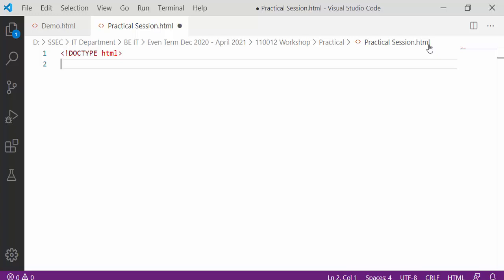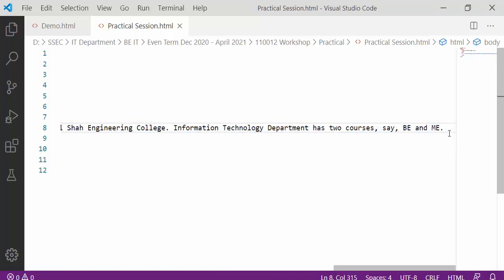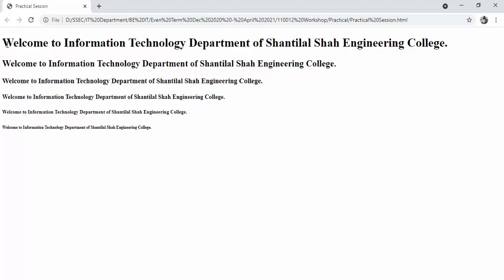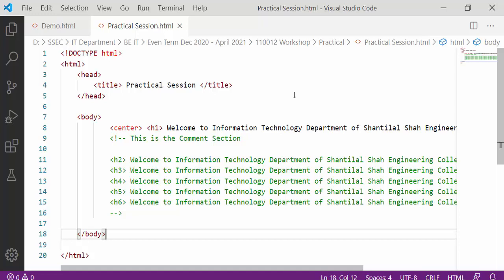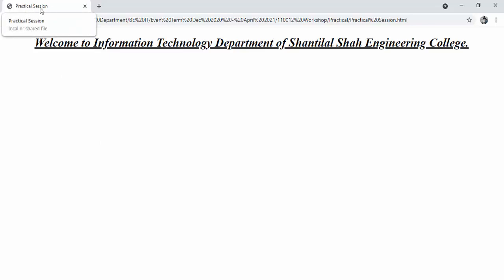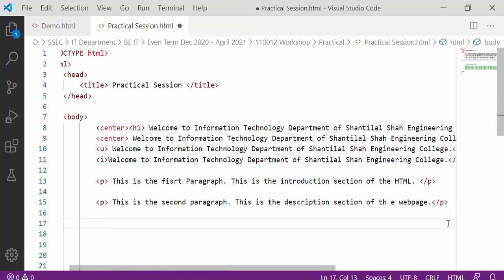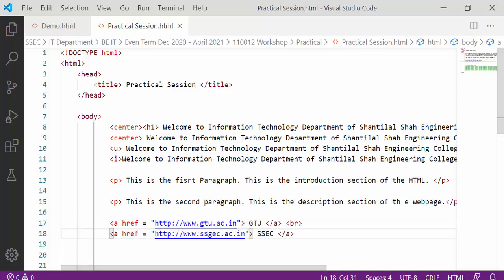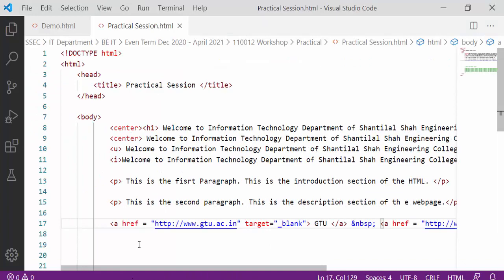GTU | IT Department | 2nd Semester | IT Dept | Workshop Lab | HTML Introduction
This video is for the 2nd Semester BE (IT) students for the Subject Workshop.